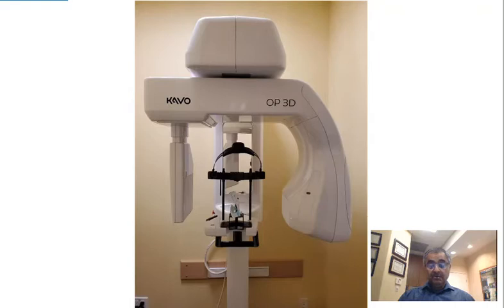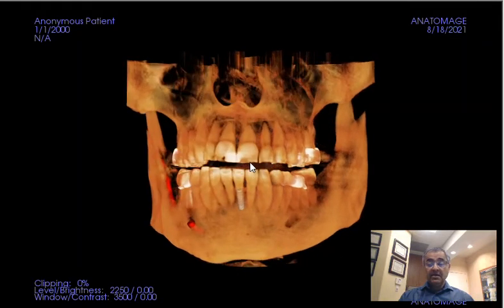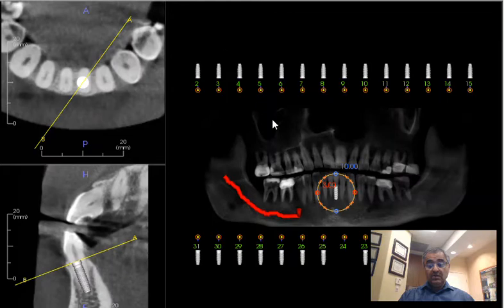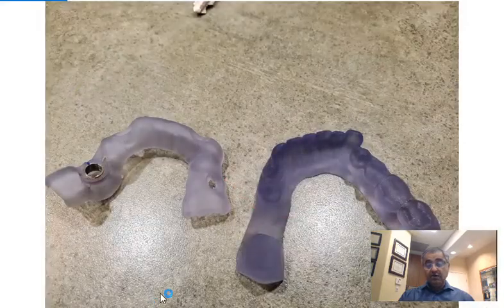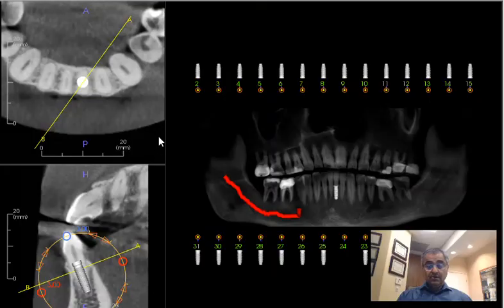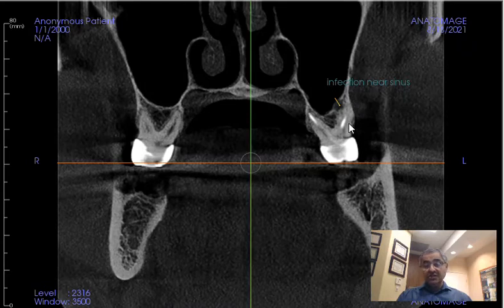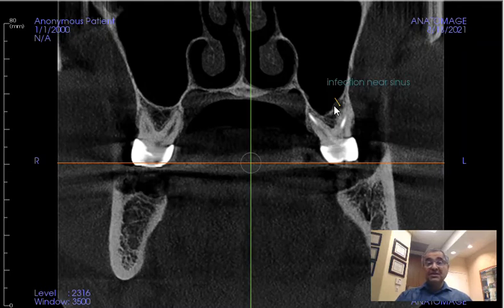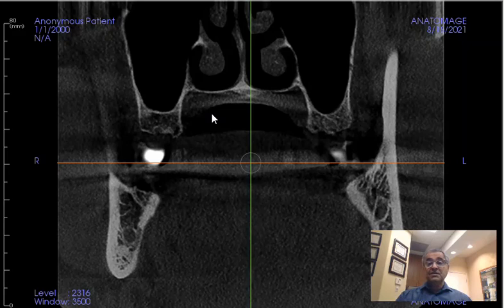Innovative 3D X Ray Machine KaVo OP 3D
Now Available at Oasis Dental Arts!

The OP 3D is a powerful diagnostic tool for 3D imaging,
panoramic, and cephalometric imaging. The KaVo OP
3D makes choosing your X-ray system simple. It is a
complete X-ray platform that provides easy-to-use
features throughout the entire dental imaging workflow.